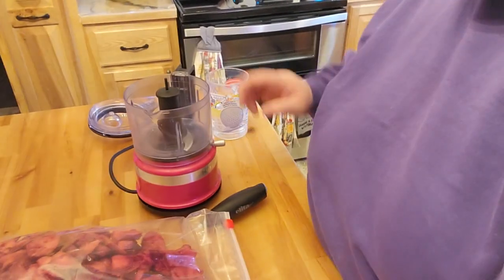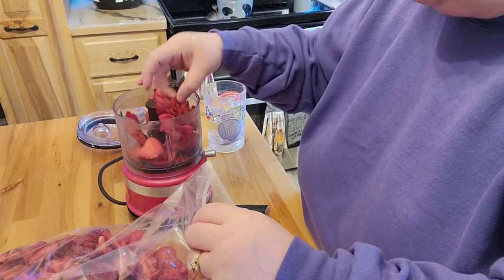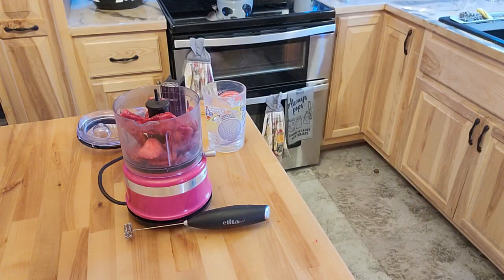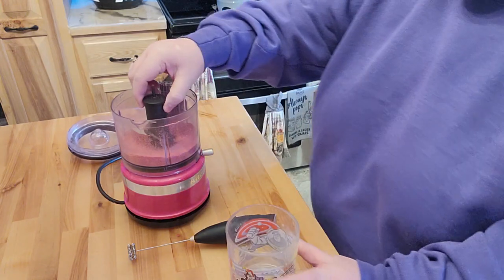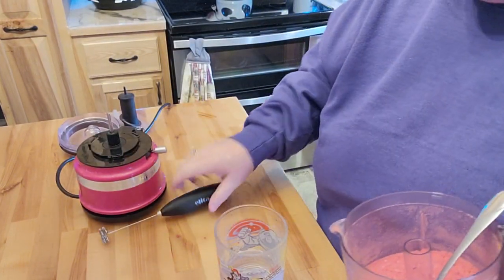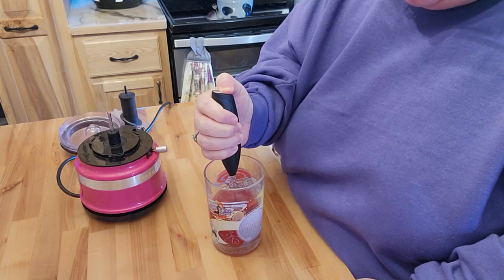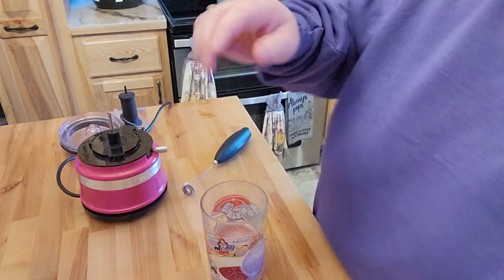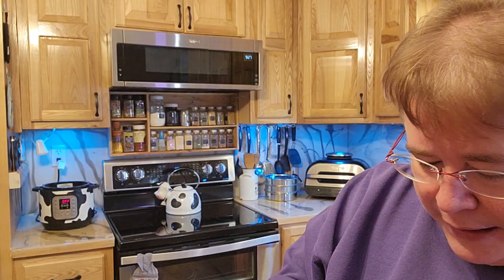How to Make a Delicious Drink with Just Freeze Dried Strawberries!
Ok I did add about half a teaspoon of sugar I dont think I even needed that much honestly!  But one thing about this after signing off and was thinking while drinking the rest.  Yea, you can get some of that strawberry powder and it does taste good but you have a lot of chemicals in there that you dont want and sugars I dont want to have.  This since I had freeze dried the strawberries with seeds and everything you can have lil bites of strawberries which is super cool.  I will be making a video soon as I have to clean the strawberries 1st get them in the vitamix and on to the trays I think I will have a nice lil drink here!  I will do the same with some lemons!